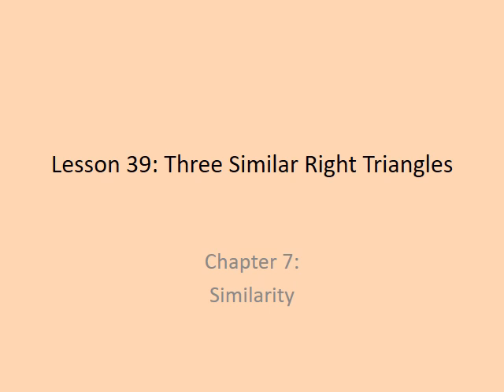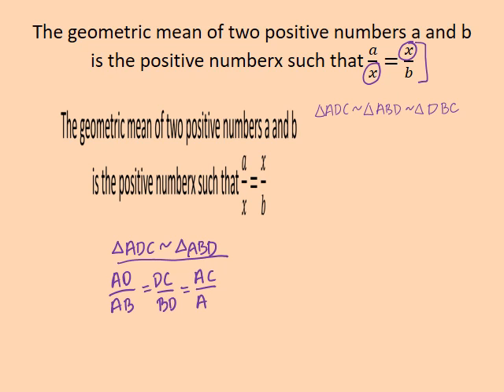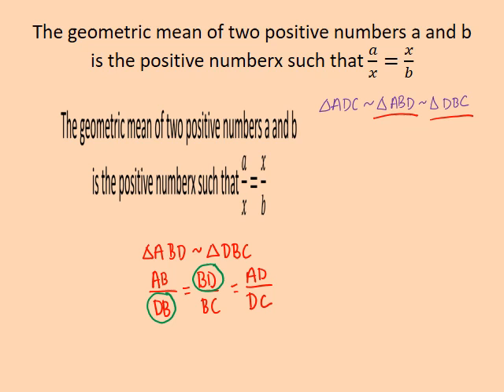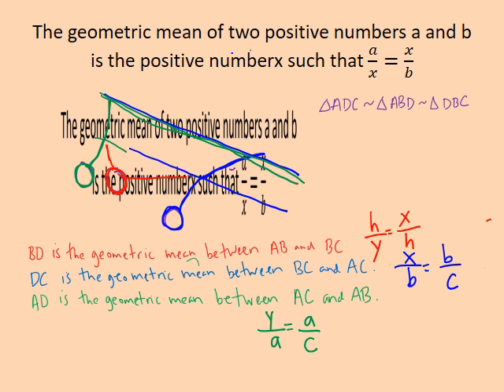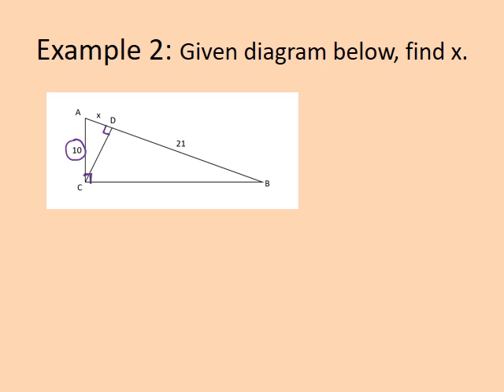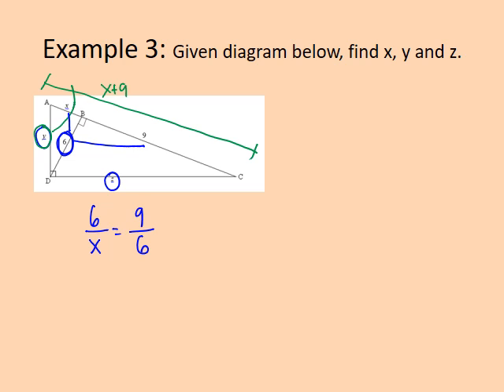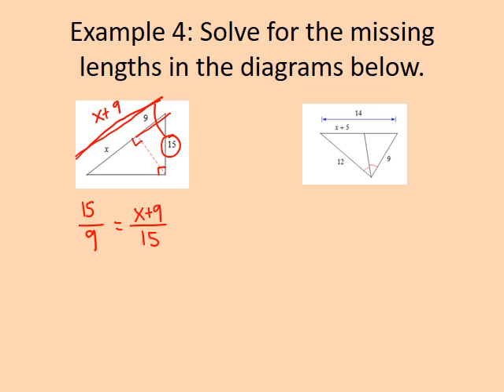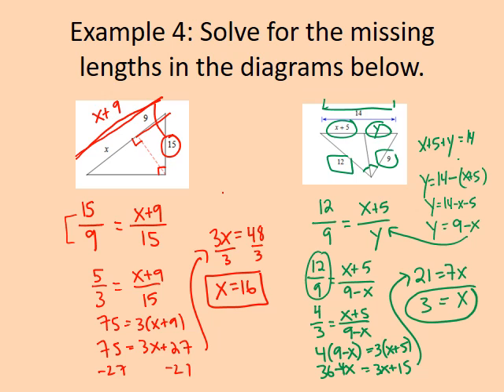Lesson 39 Three Similar Right Triangles VIDEO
This video is bad an was corrupted in it upload.  Don't use it